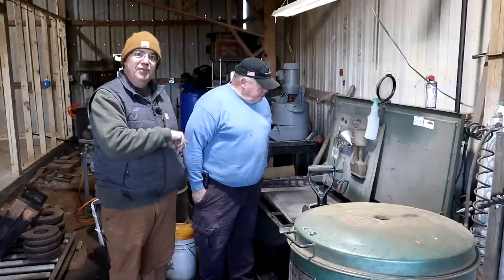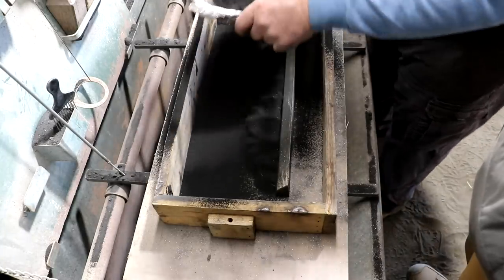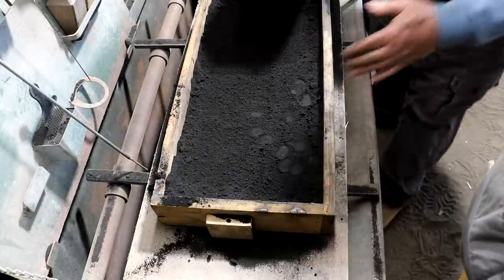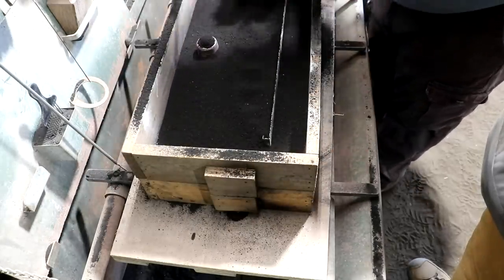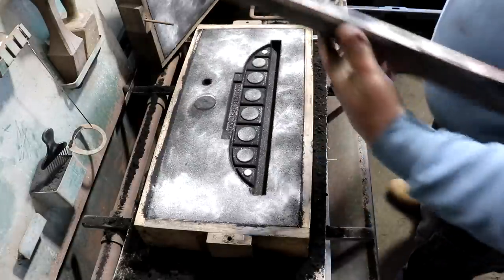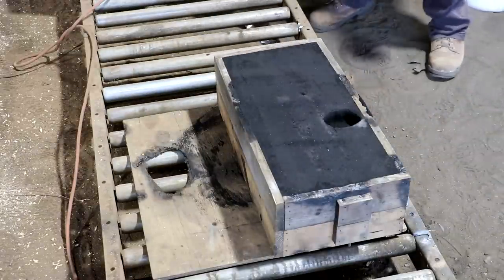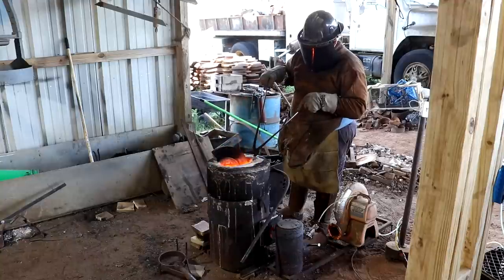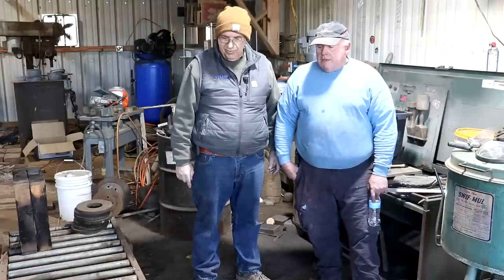18” Straight Edge Prototype: Molding and Pouring a Casting at Windy Hill Foundry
18” Straight Edge Prototype: Molding and Pouring a Casting at Windy Hill Foundry